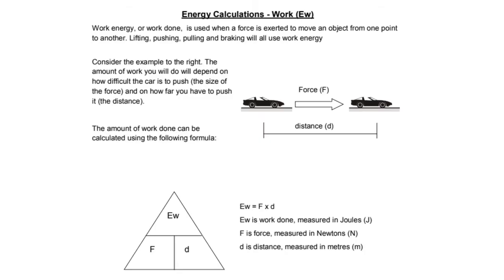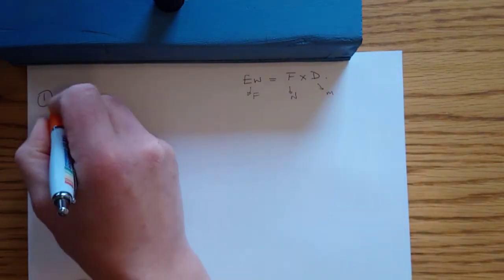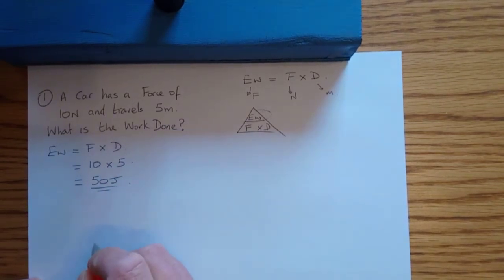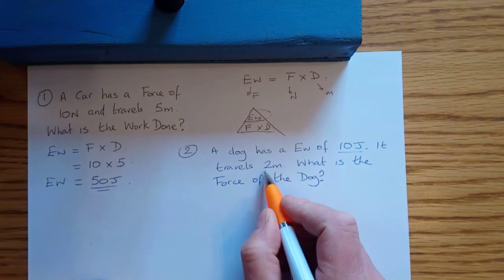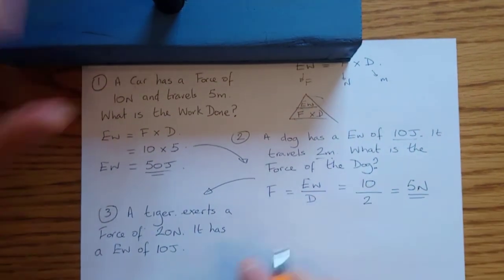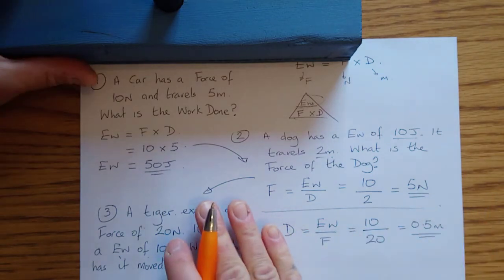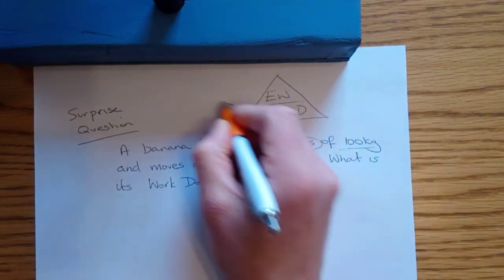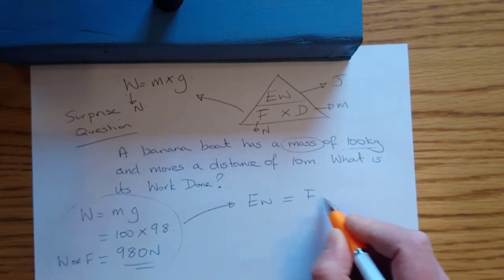Engineering Science - Work Done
How to use the Work Done formula to solve calculations.